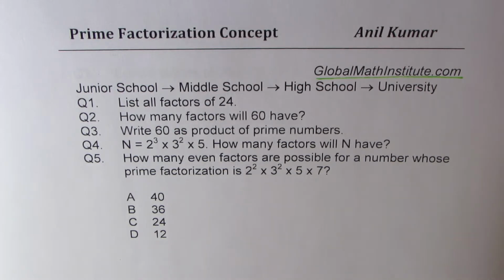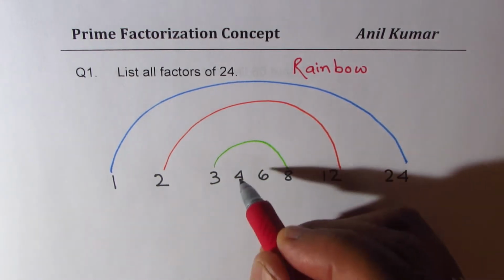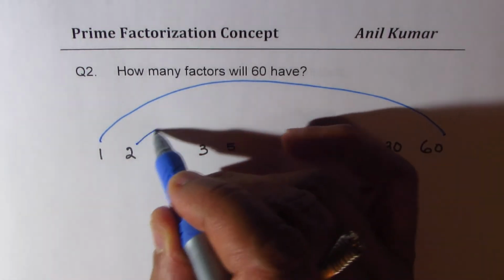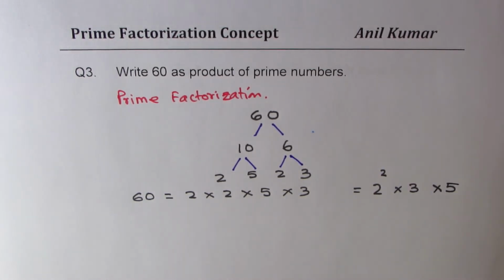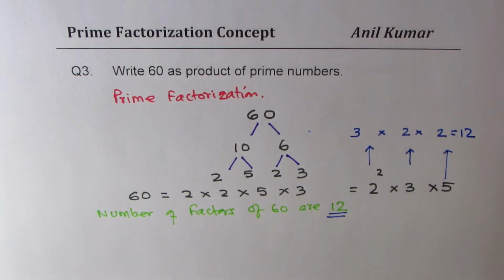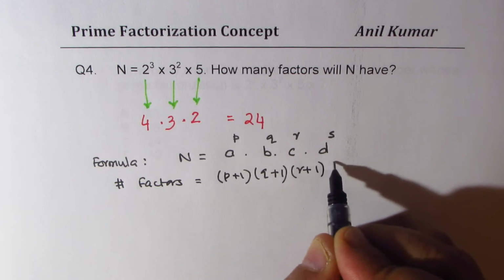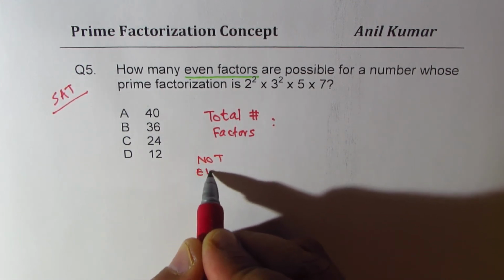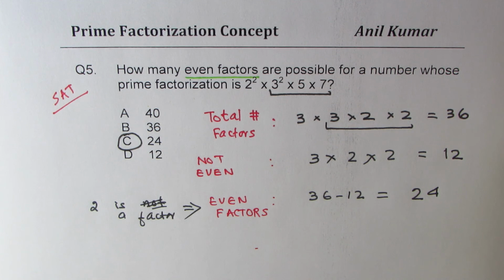How many Even Factora can a Number have Prime Factorization Applications